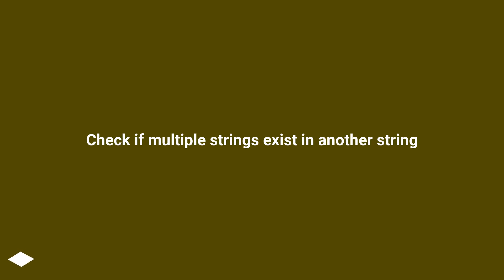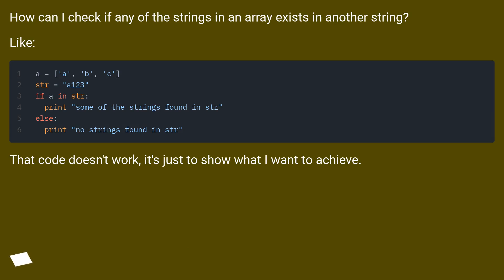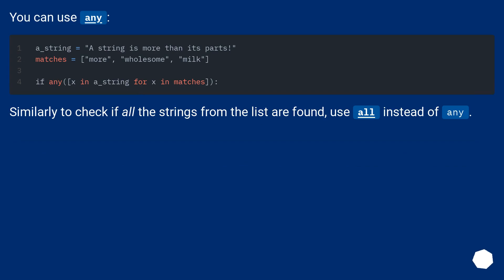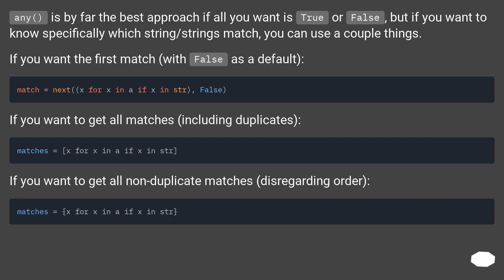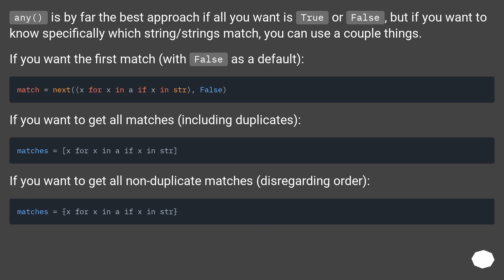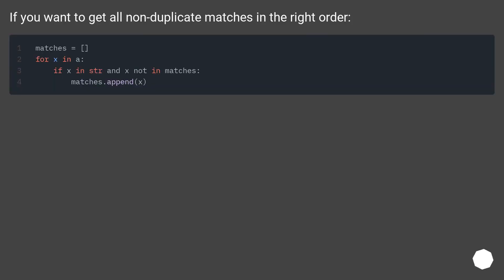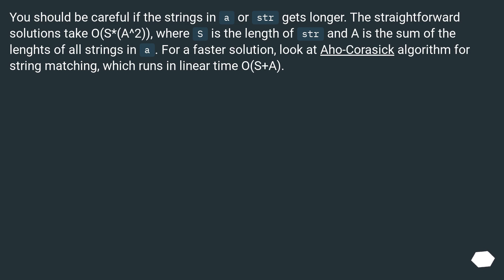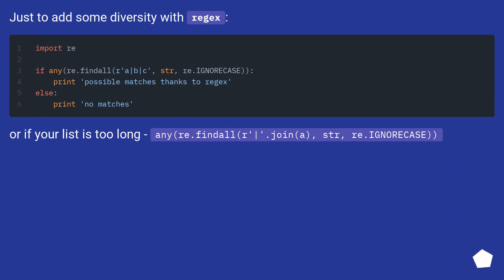Check if multiple strings exist in another string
Chapters
00:00 Question
00:28 Accepted answer (Score 1174)
00:48 Answer 2 (Score 104)
01:39 Answer 3 (Score 59)
02:08 Answer 4 (Score 38)
02:31 Thank you